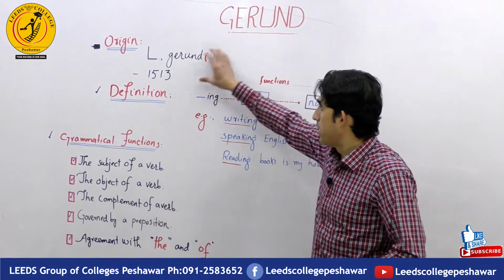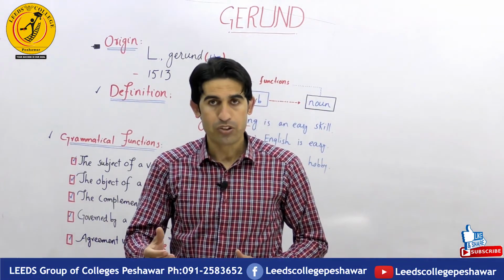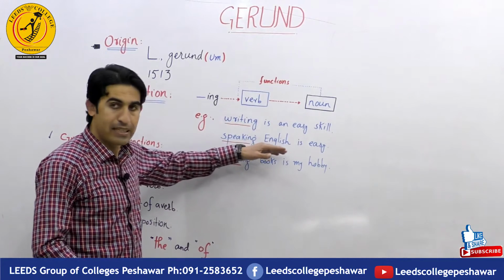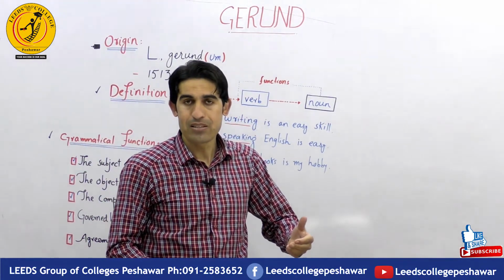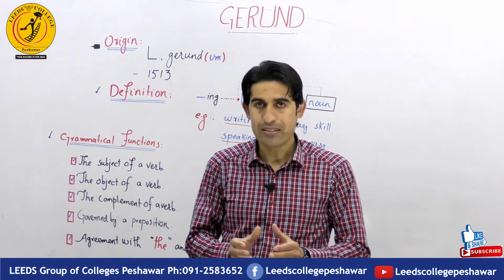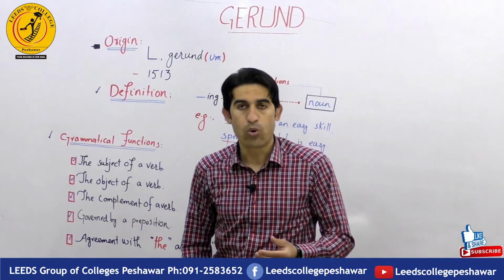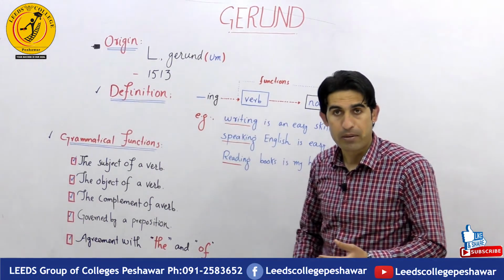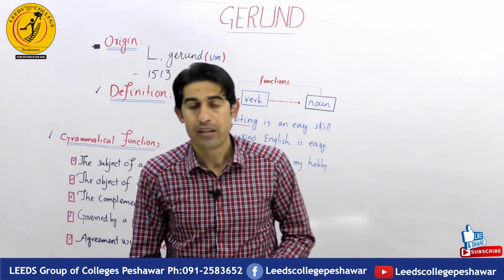Gerund by Lec:Inayat Afridi/Leeds College Peshawar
Gerund & Its grammatical Usages in a Sentence.